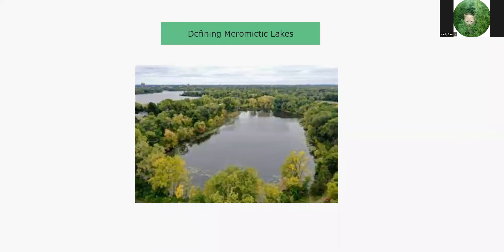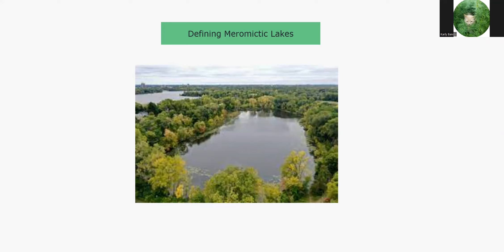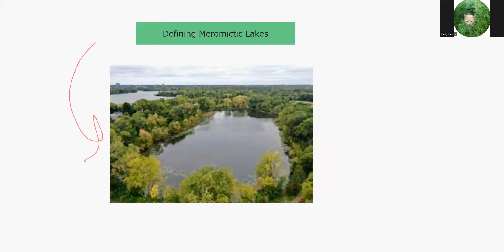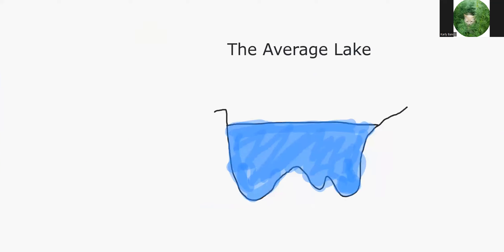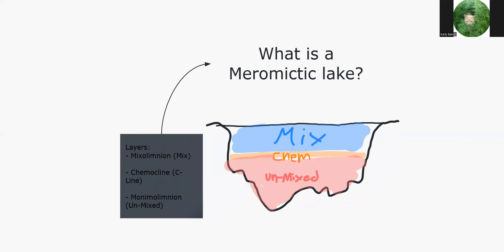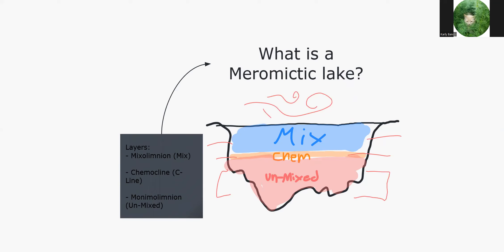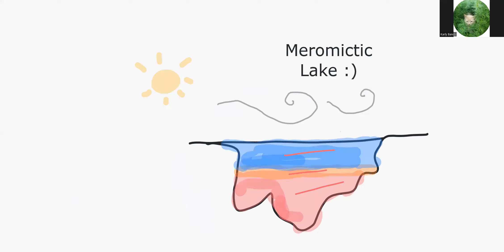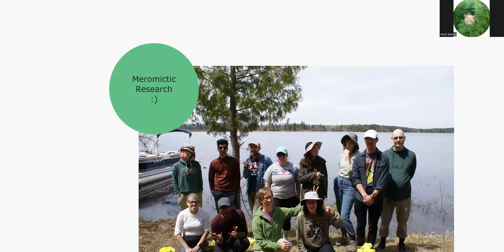What is a meromictic lake?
A video by Karly Bandy, a student in Geology 406 at Iowa State University (ISU) in Spring 2022. This video outlines the key features of a meromictic lake. Four lakes in Itasca State Park, Minnesota, were investigated to determine if they are meromictic as part of the course.

Participation in this course was financially supported by a National Science Foundation (NSF) Faculty Early Career Development Program (CAREER) to Elizabeth Swanner (1944946), NSF GeoAllies, and the Department of Geological & Atmospheric Sciences at ISU.